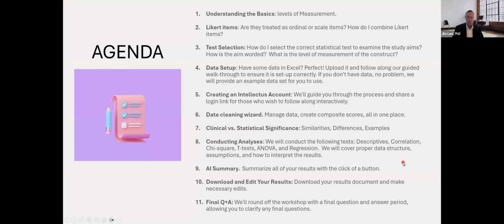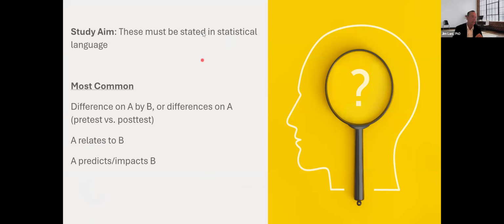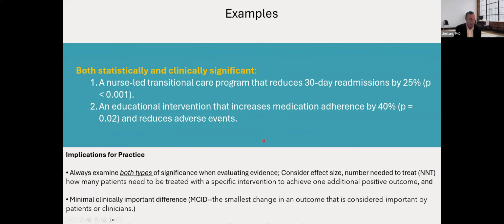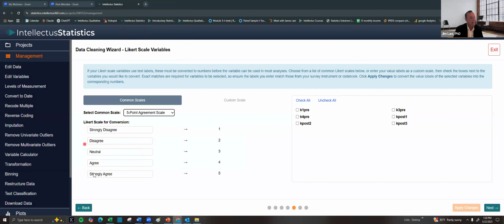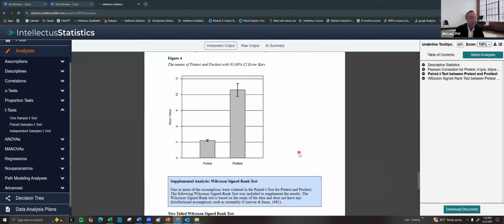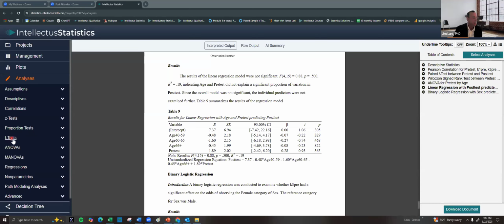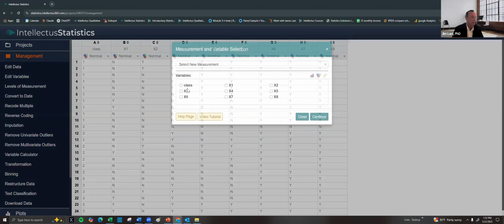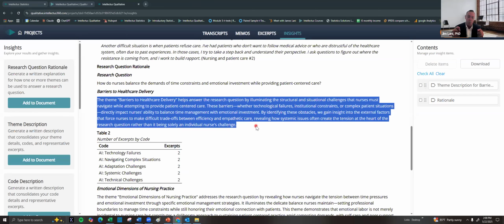Nurse Research and DNP Project Workshop May 2025